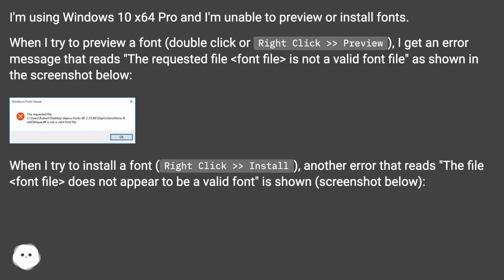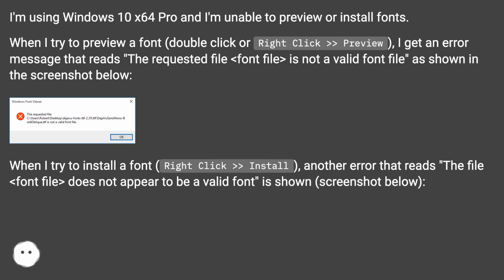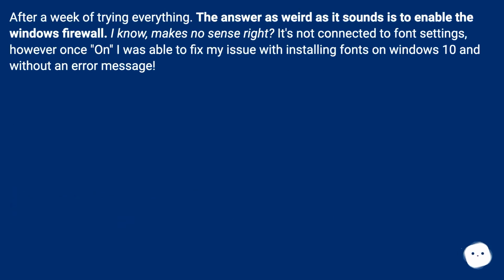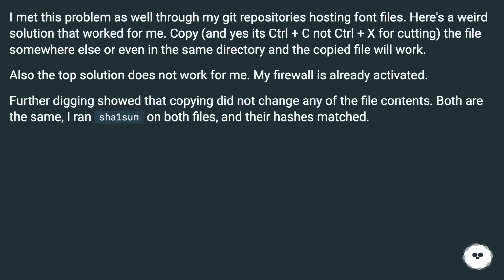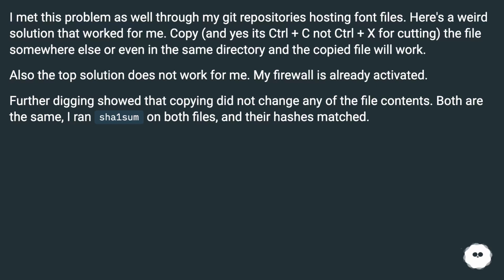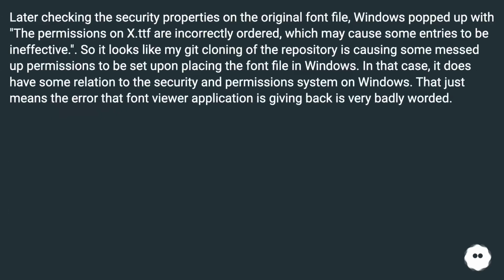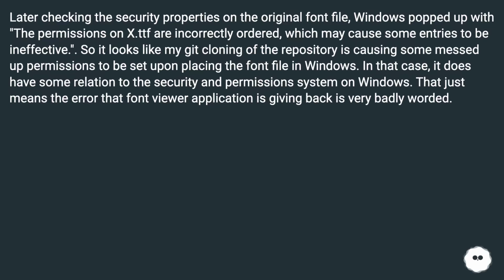Unable to install fonts on Windows 10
Chapters
00:00 Unable To Install Fonts On Windows 10
01:02 Accepted Answer Score 159
01:23 Answer 2 Score 7
02:20 Thank you